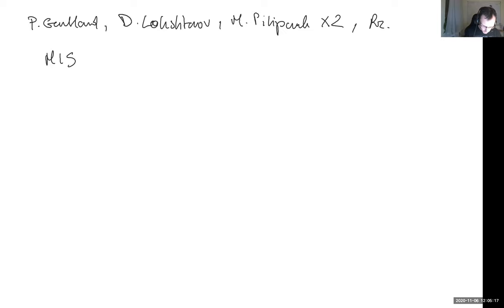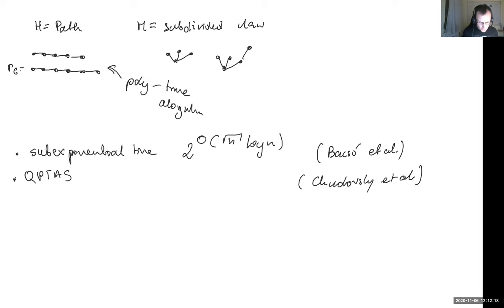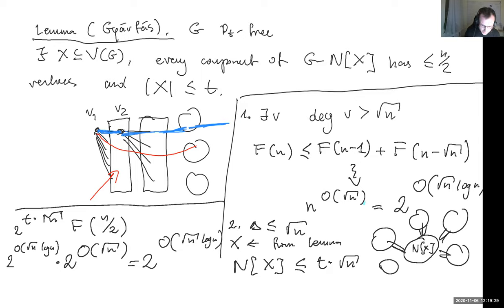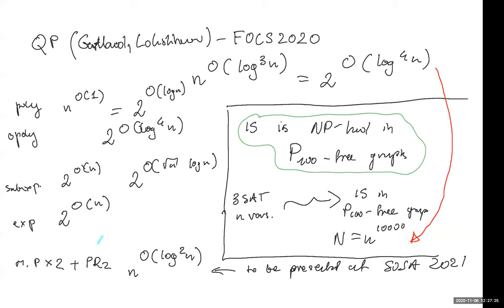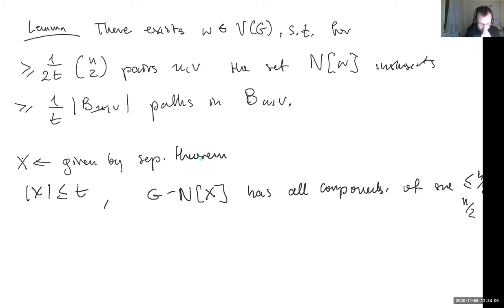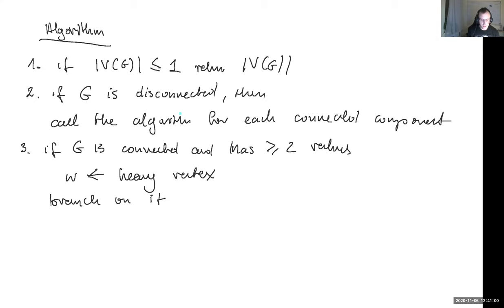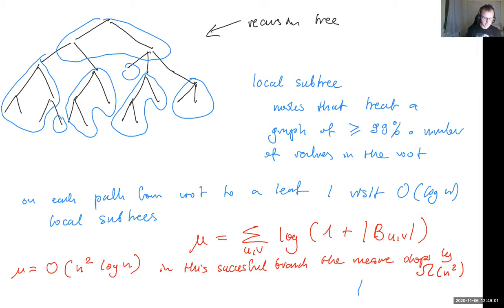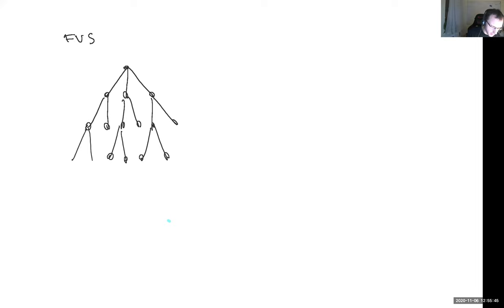Nov 6, 2020, Pawel Rzazewski: Quasi-polynomial-time algorithms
Nov 6, 2020: Pawel Rzazewski (Warsaw University of Technology, Poland)

Title: Quasi-polynomial-time algorithms for independent set and related problems in P_t-free graphs
Abstract The complexity of the Independent Set problem in P_t-free graphs, i.e., graphs that do not contain a path on t vertices as an induced subgraph, is one of the main open problems concerning algorithms for restricted graph classes. The problem is known to be polynomial-time-solvable for t at most 6. Unfortunately the proof is fine-tailored for this class of graphs and our current algorithmic toolbox seems insufficient to provide a polynomial-time algorithm for P_t-free graphs, for every fixed t. In the recent breakthrough, Gartland and Lokshtanov (FOCS 2020) gave a quasi-polynomial-time algorithm for the problem in P_t-free graphs: their algorithm runs in time n^O(log^3n), where t is assumed to be a constant. Inspired by their ideas, Pilipczuk, Pilipczuk, and Rzazewski (accepted to SOSA 2021) showed an arguably simpler algorithm with an improved running time bound of n^O(log^2 n). During the talk I will present the simplified algorithm and discuss very recent extensions of this approach to different problems, including 3-Coloring and Feedback Vertex Set. Joint work with Peter Gartland, Daniel Lokshtanov, Marcin Pilipczuk, Micha‚ Pilipczuk.